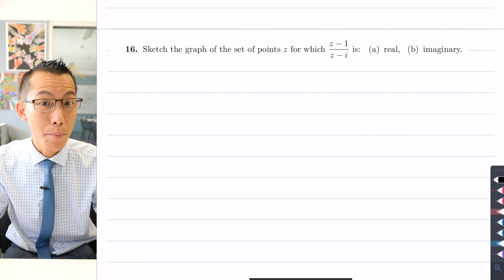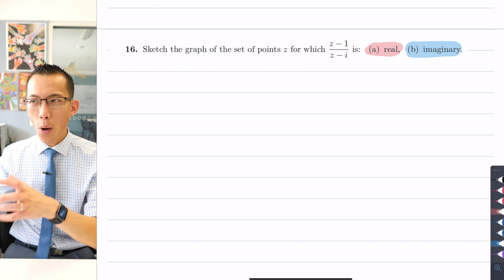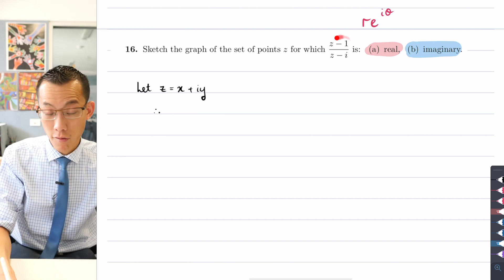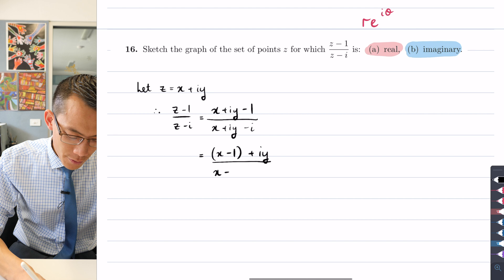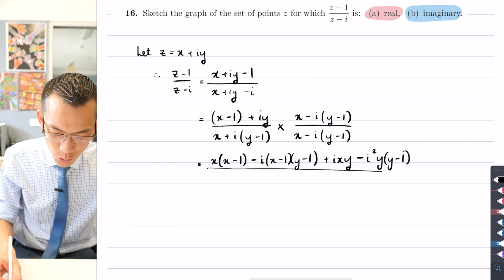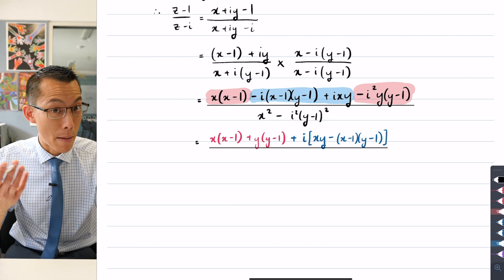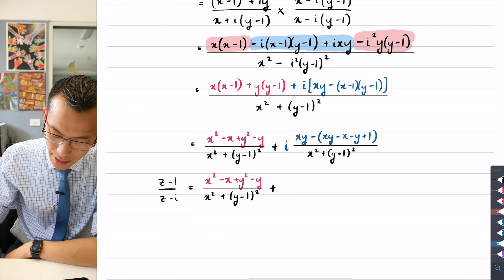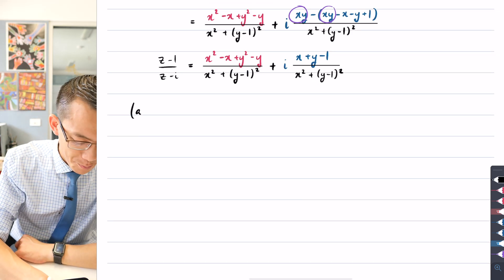Sketching (z-1)÷(z-i) (1 of 2: When it's real)